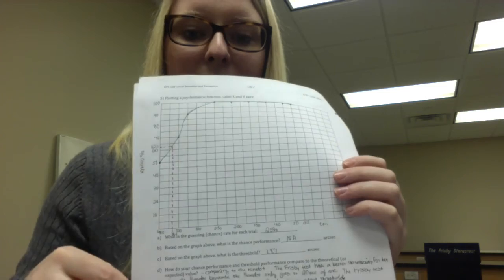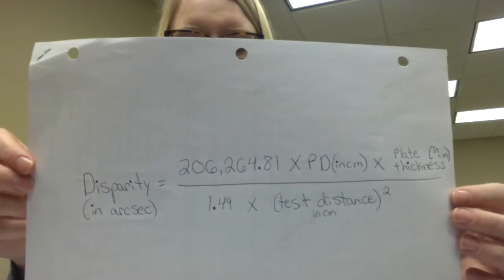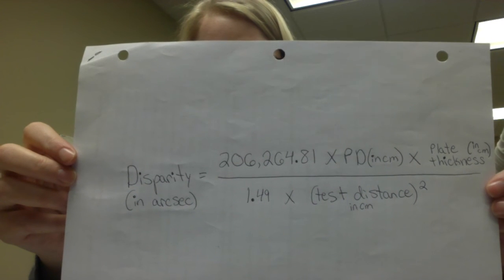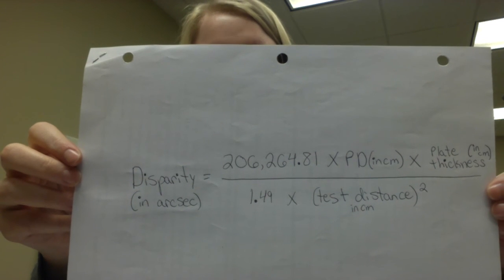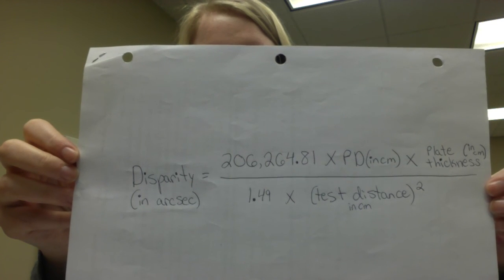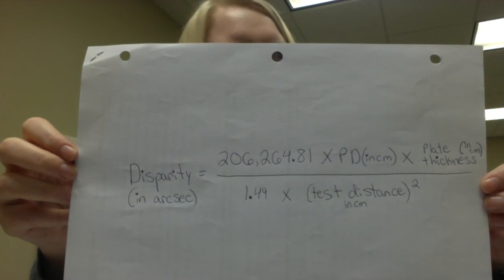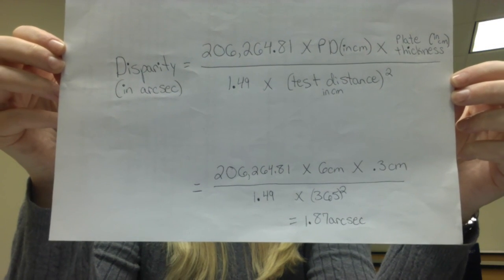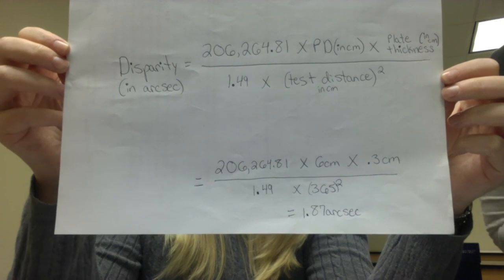Frisby Stereo Test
This video demonstrates the Frisby Stereo test as an example of using psychophysical techniques to measure a visual threshold.